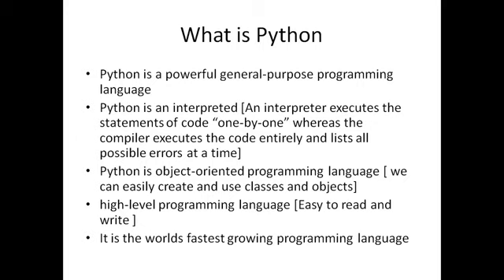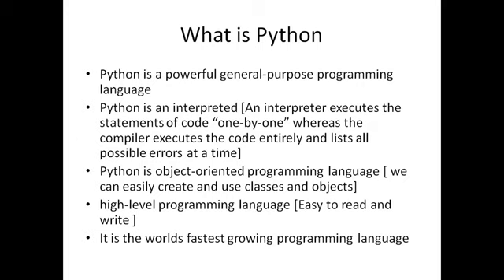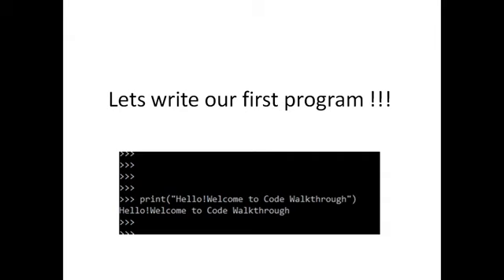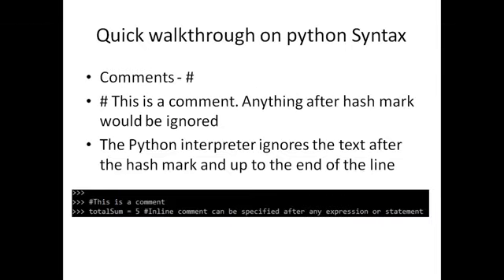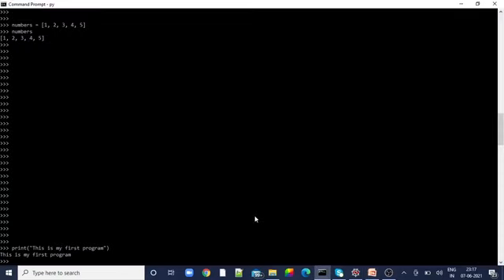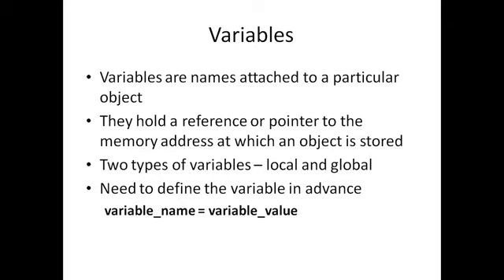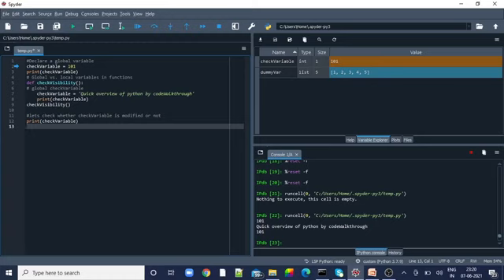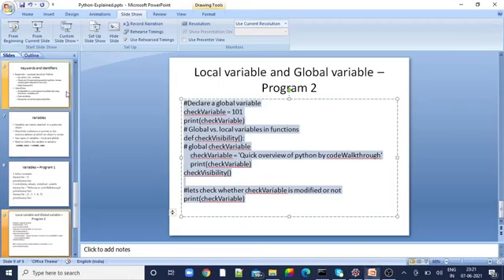What is python Python programming for beginners Part 1 Variables in Python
Described about the local and global variables in python